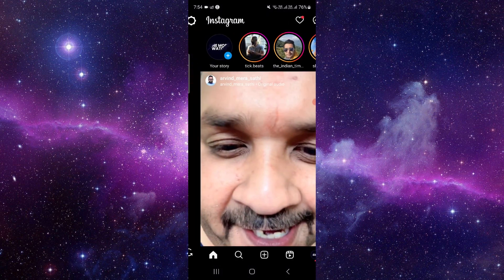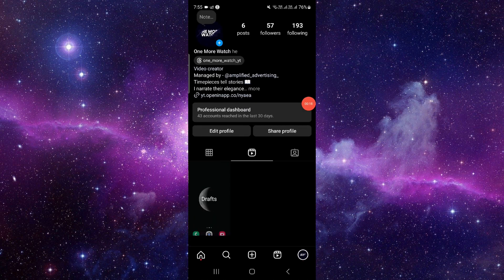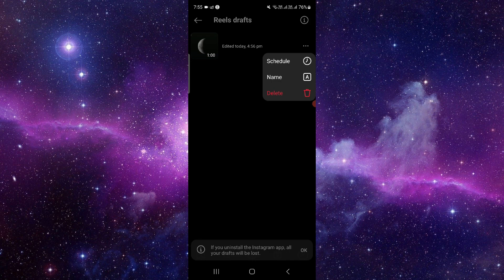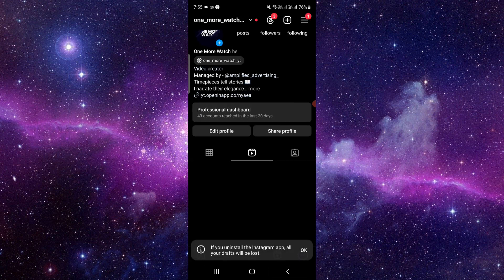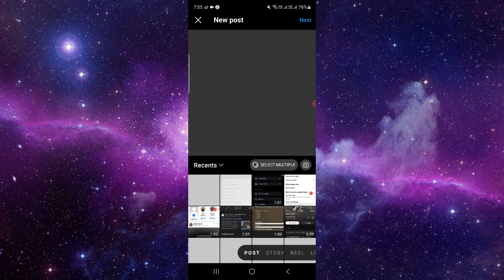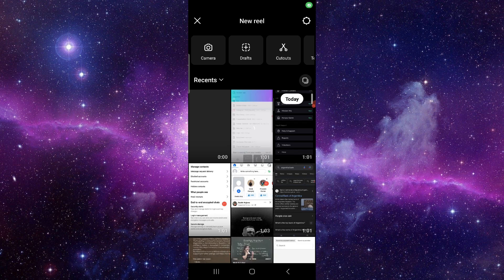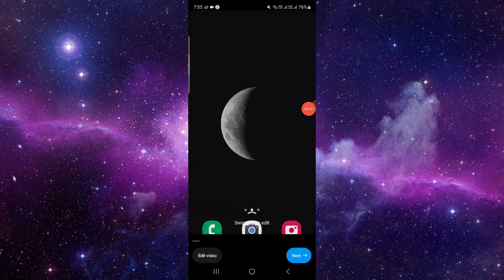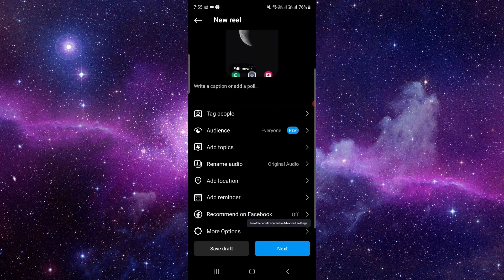✅ How to Change or Delete Music on Instagram Post (Full Guide)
Modify your Instagram posts and enhance their appeal by learning how to change or delete music on Instagram with our comprehensive guide! Whether you've selected the wrong track or need to update the soundtrack, editing music can elevate your post's impact. Join us as we walk you through the step-by-step process to change or delete music on Instagram posts, ensuring seamless customization and enhancement. Watch now and unleash your creativity by mastering music editing on Instagram!

Key Learning Points:
• How to change or delete music on Instagram post
• Enhancing post appeal and engagement
• Tips for seamless music editing and customization on Instagram